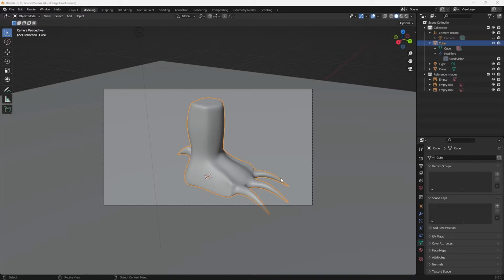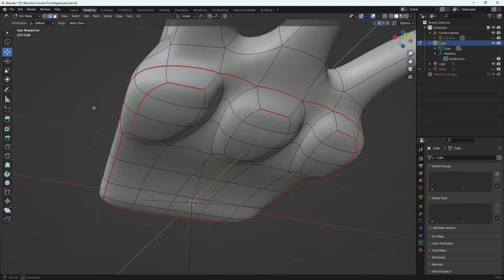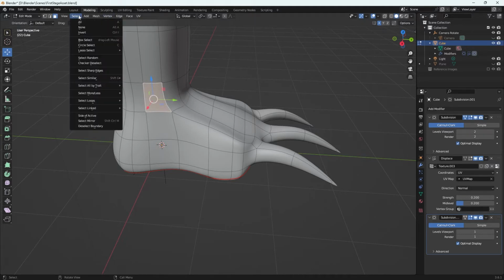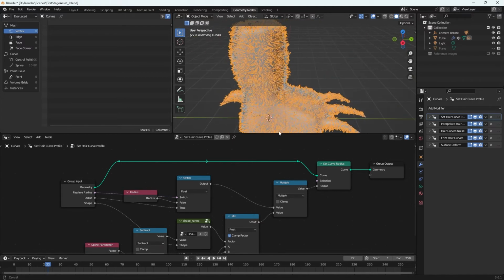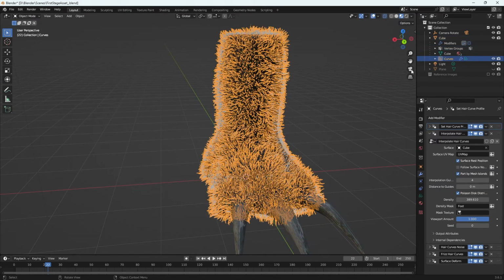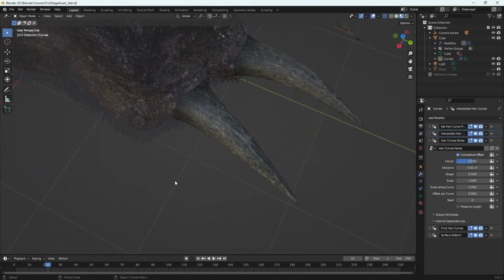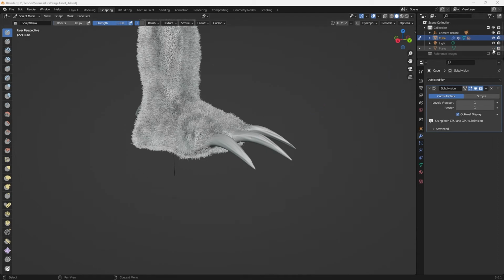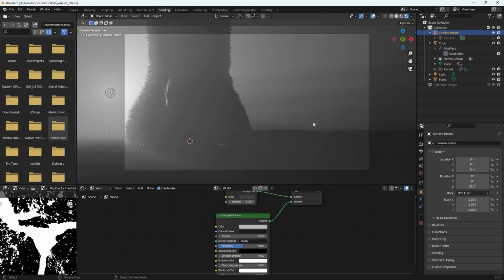Blender: Monster Foot Tutorial Part Two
Lots of really interesting techniques in this second and final part where we look at how to turn our basic model into something mean and menacing.